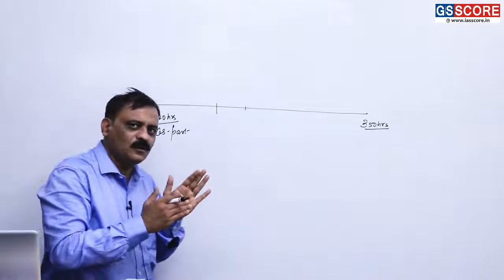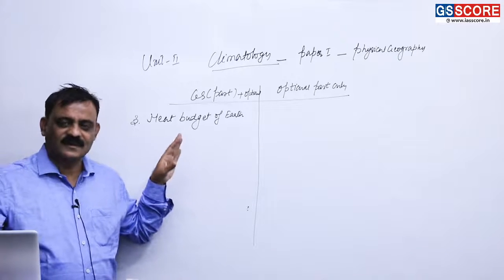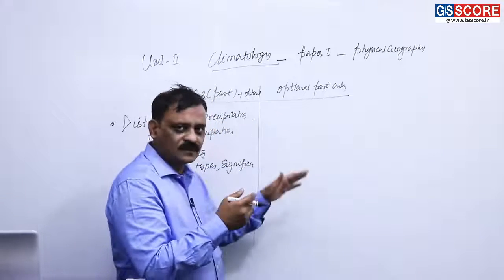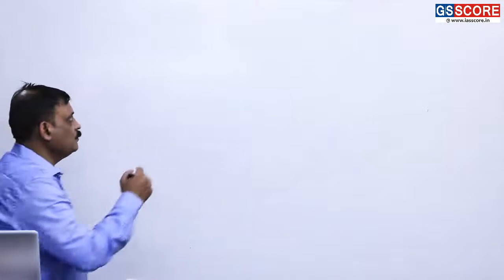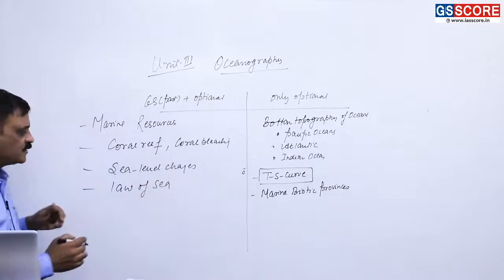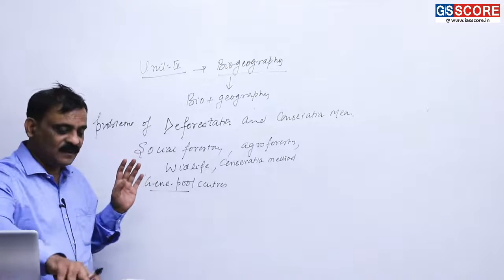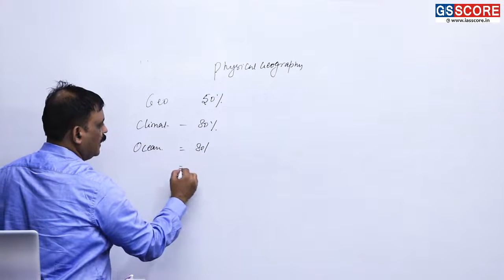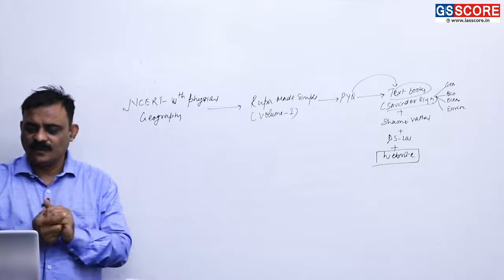Geography Syllabus, Hierarchy & References (part-2)|Day 3 Geography Foundation Orientation 2024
Geography is a highly popular optional subject in the UPSC mains exam. Still, there is a certain amount of fear that is associated with Geography optional in the candidates. This is why we are organising 5 Days Orientation Class for Geography Optional Foundation 2024.

Watch this video by Siddharth Mittal, faculty GS SCORE will help you understand Syllabus, Learning Hierarchy & References and answer your queries.